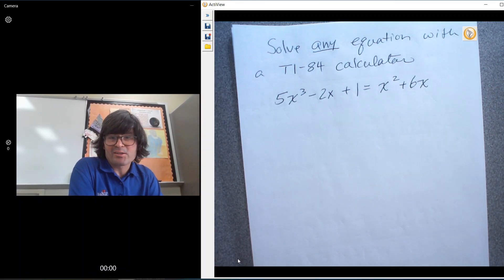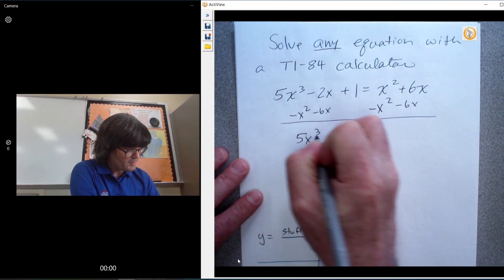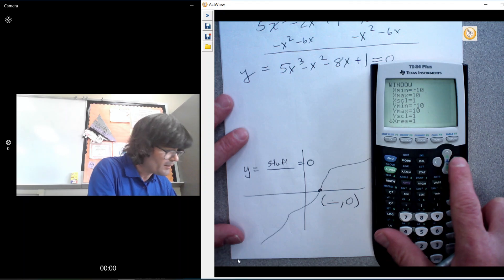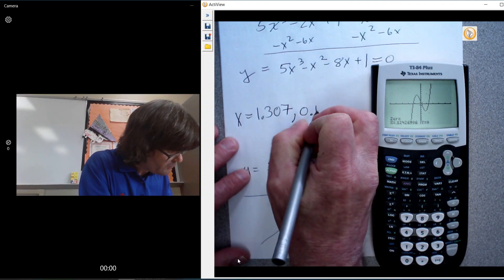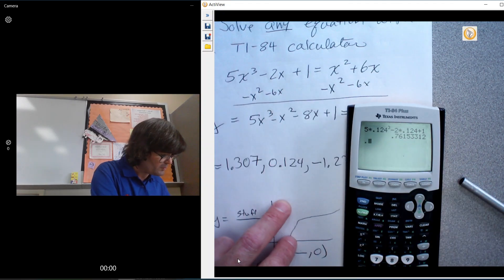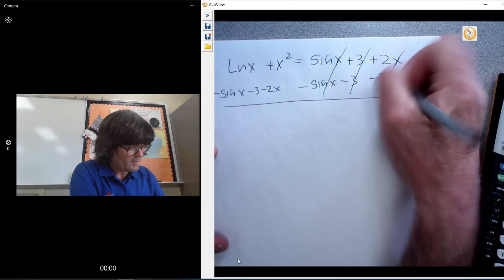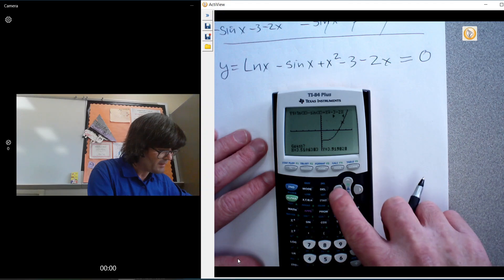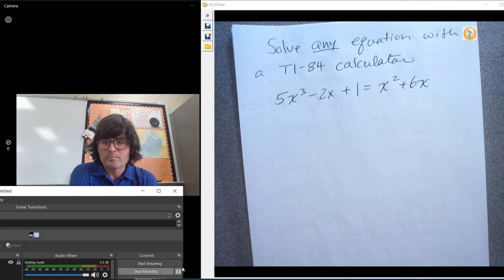Solve ANY Equation with TI-84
Solve any equation of any kind with a graphing calculator even if you don't know anything about math at all!